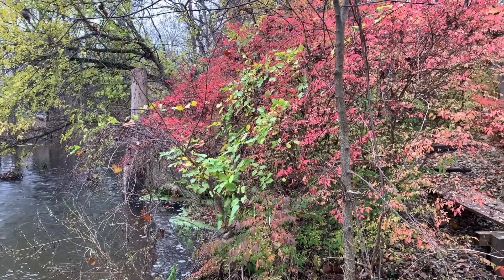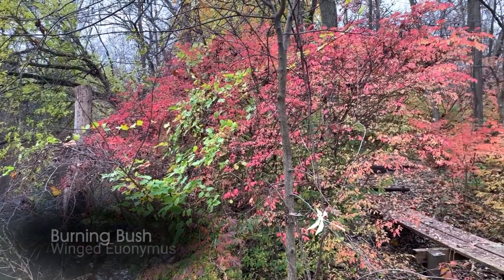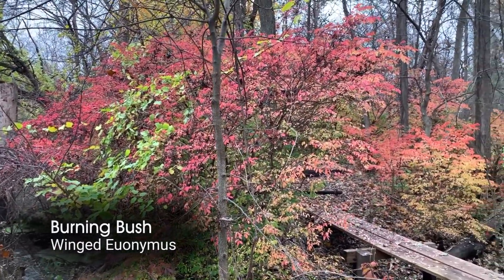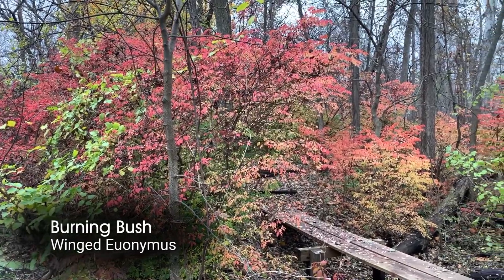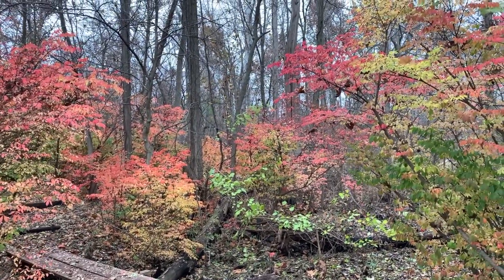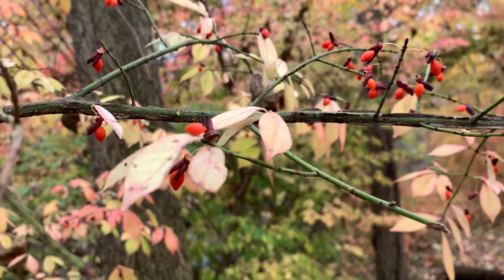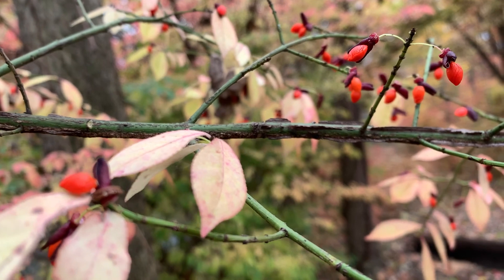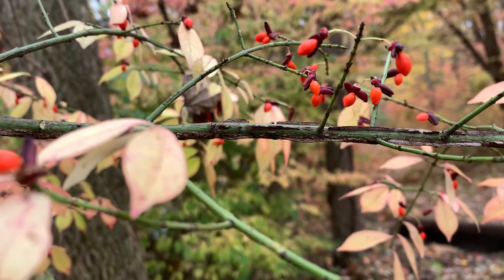Outdoor Elements | Burning Bush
Burning Bush is beautiful but has a dark secret.